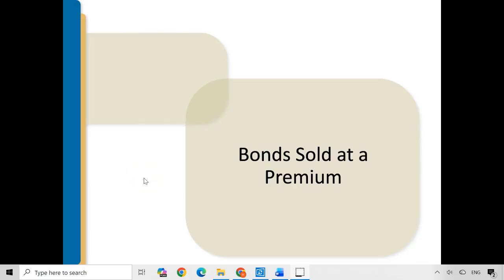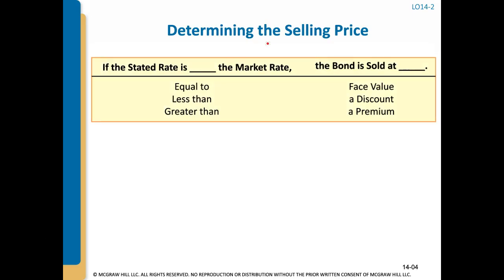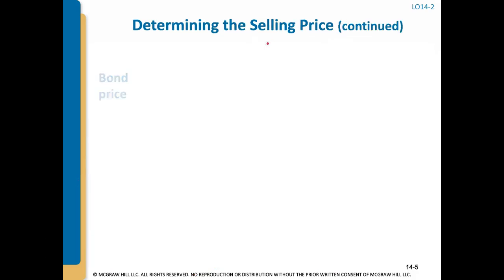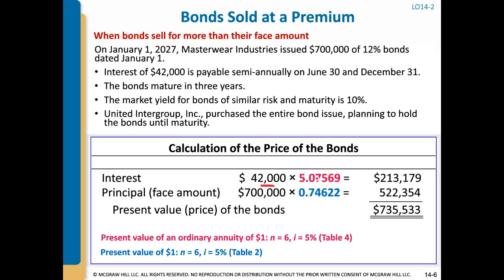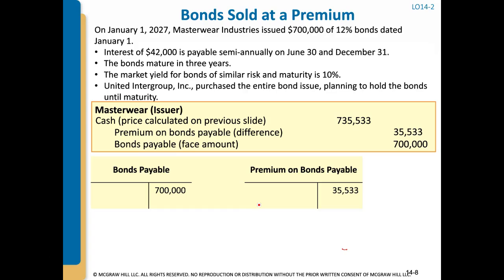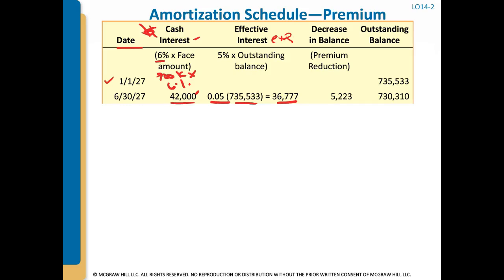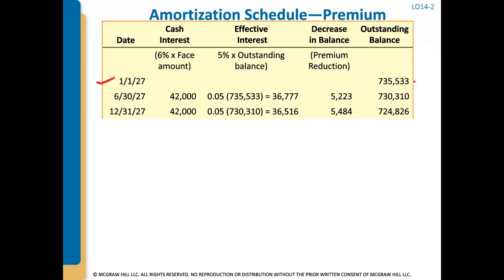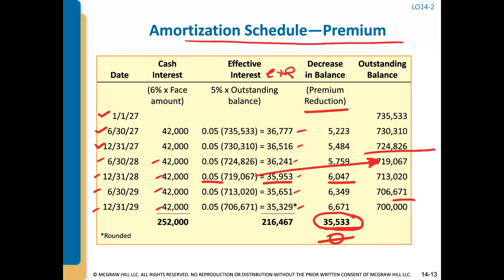Chapter 14: Premium Bonds and Effective Interest Method